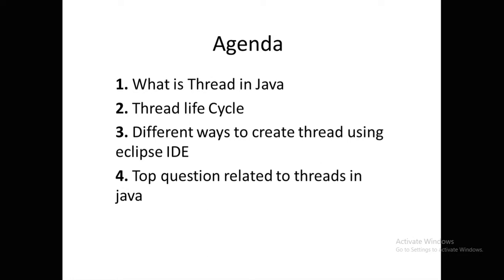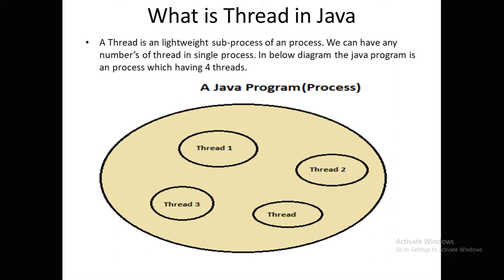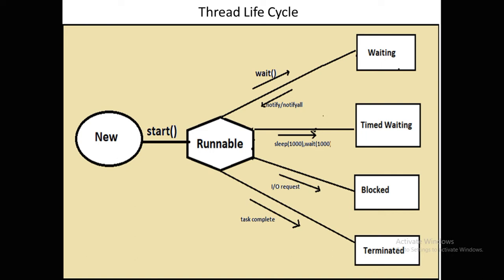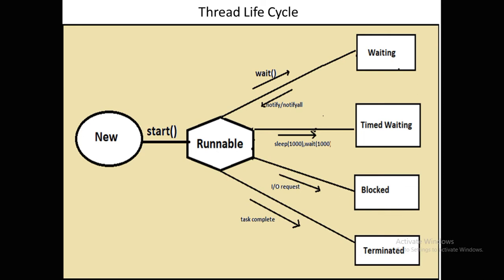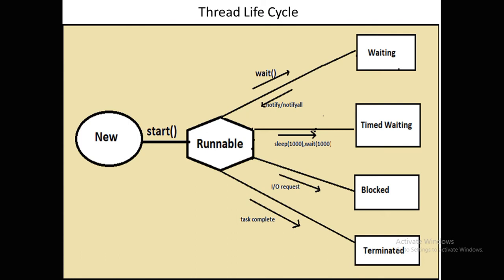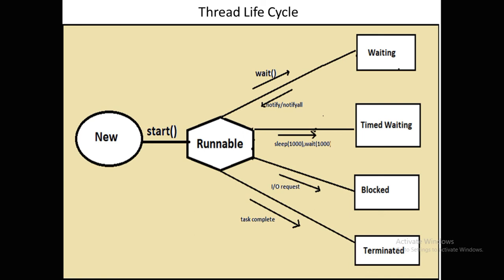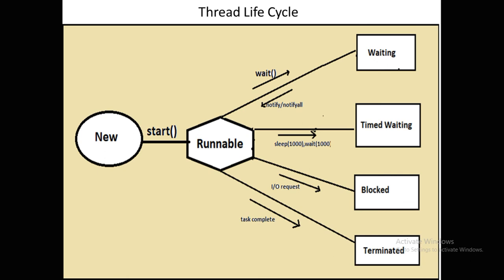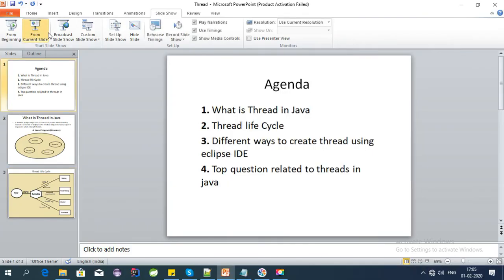Thread Life cycle detail discussion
1. What is Thread in Java
2. Thread life Cycle
3. Different ways to create thread using eclipse IDE
4. Top question related to threads in java